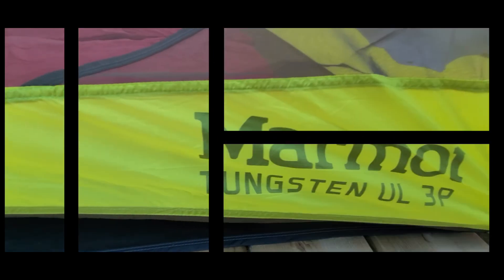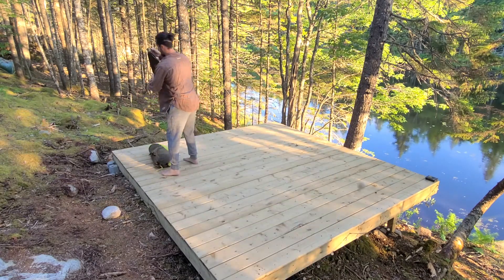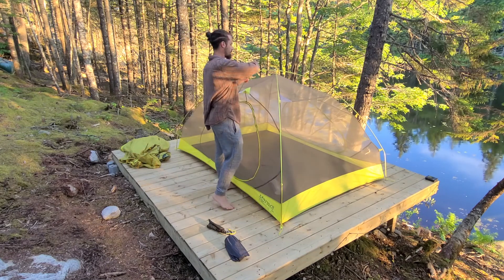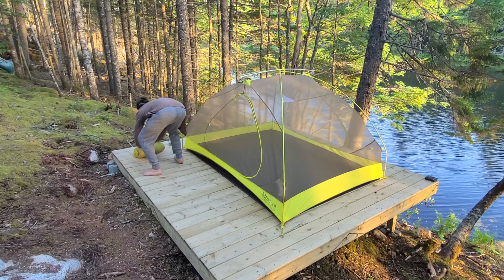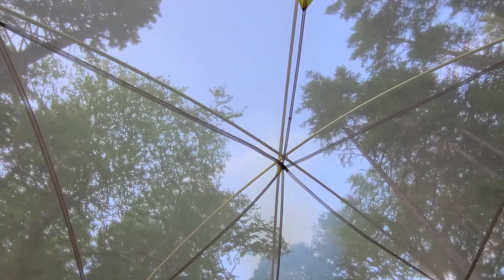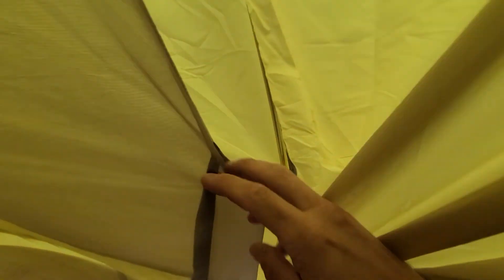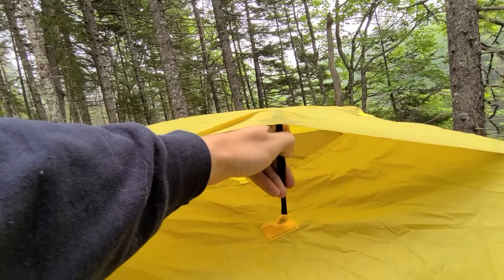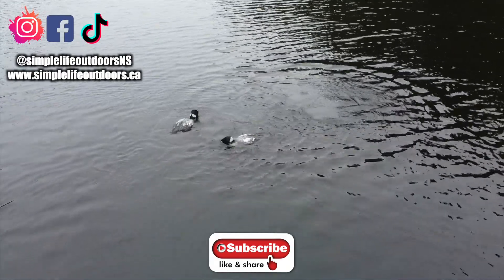Marmot Tungsten 3-Person Tent TUTORIAL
This is a tutorial on how to setup your Marmot Tungsten 3-Person Tent! This is by far my favourite tent I rent out because its so simple to setup, lots of space, beautiful quality and aesthetically pleasing! I break it down very simple for you to put this bad boy up in less than 20 minutes. Take your time and follow the directions and you'll have no troubles. Many shots from Insta360OneX2 and DJI Mini 2 along with some shots from Samsung S20.

If you live in Nova Scotia and need to rent camping gear please visit us as: